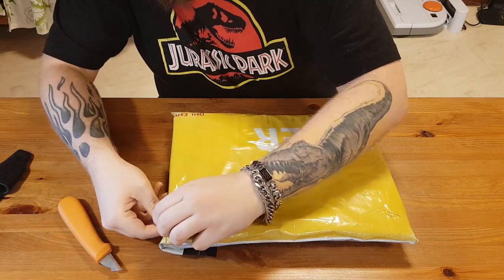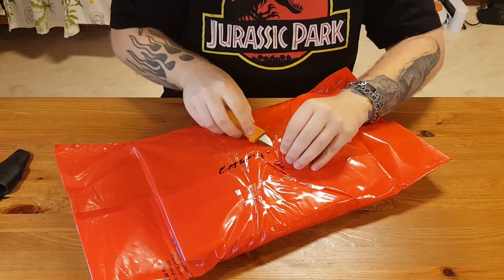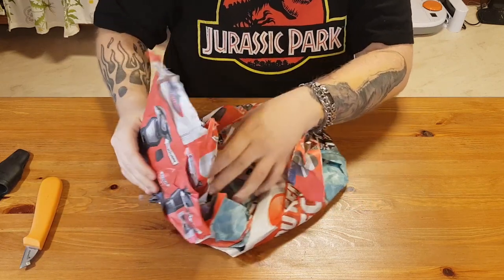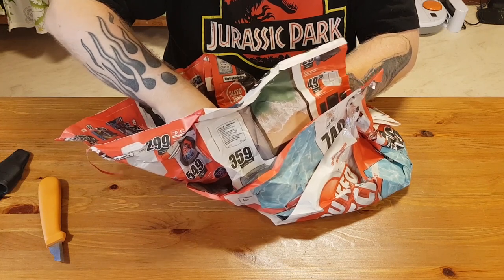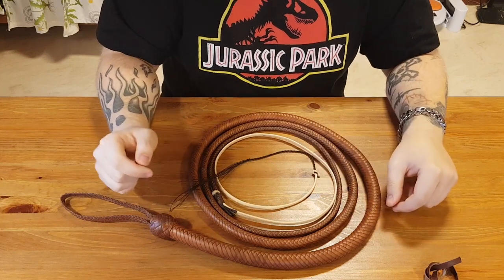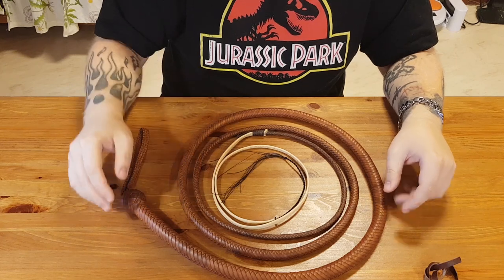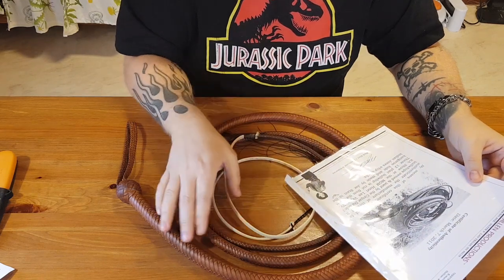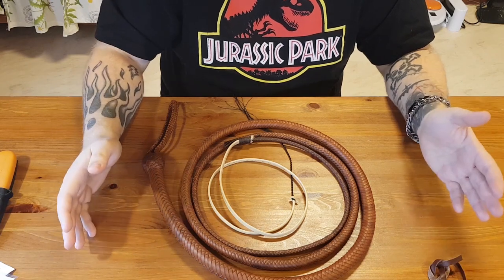Another Whip Unboxing! What is it this time??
So another whip showed up in the mail. Lets open it together and have a look.
This time it was an impulse by. I had been sitting around thinking I should get myself a whip like this soon. A couple of hours later one is posted for sale!